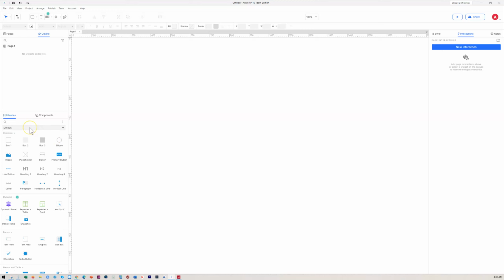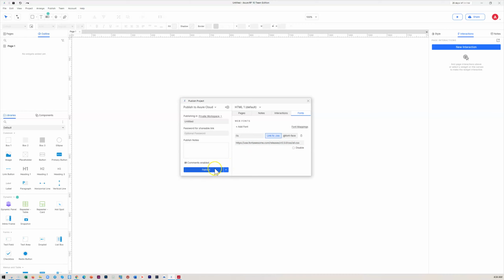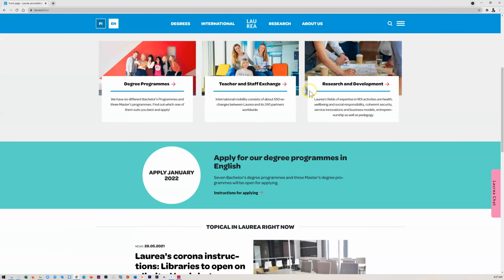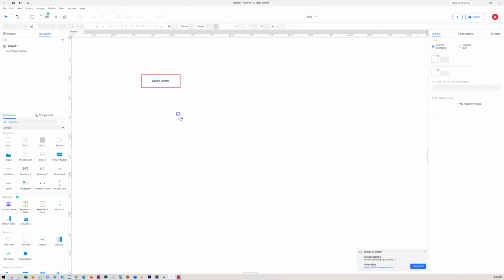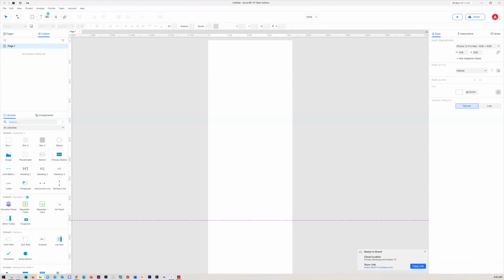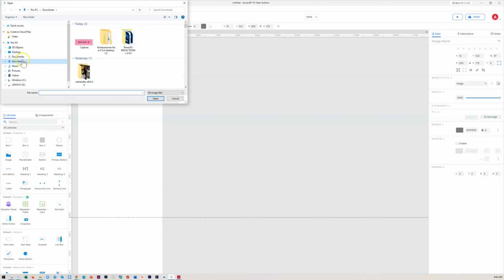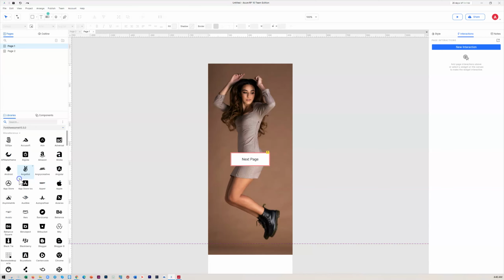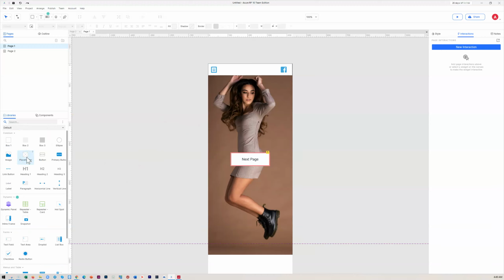Episode 5: Using existing libraries or creating your own library